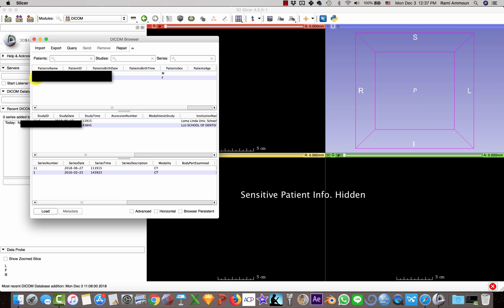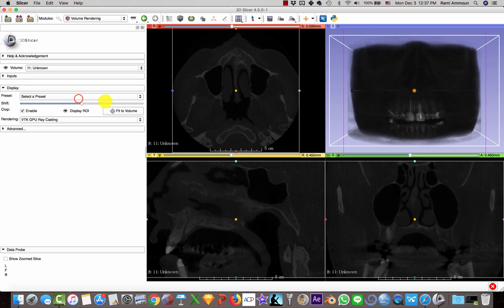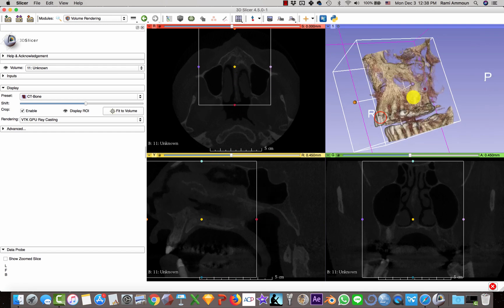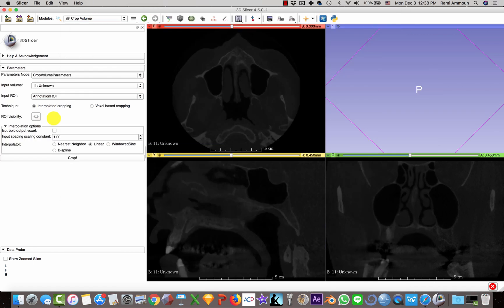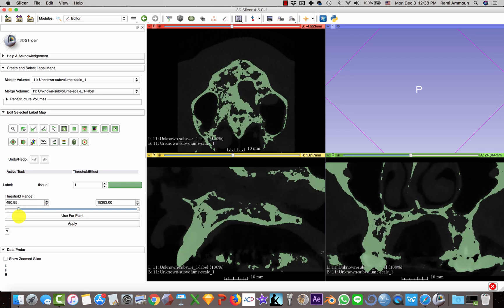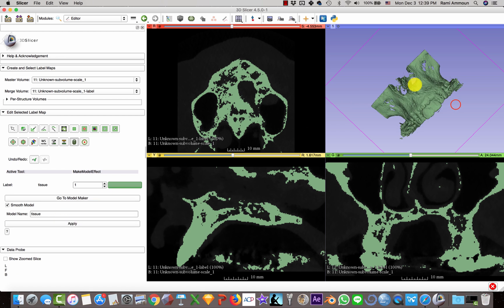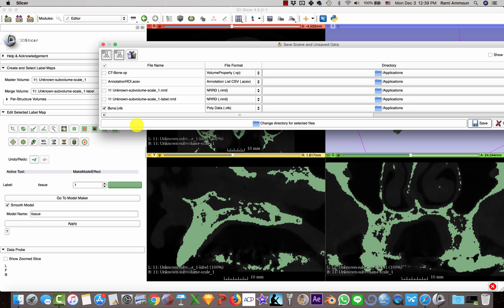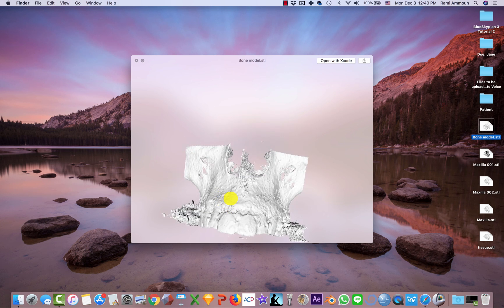How to make a 3D STL bone model from CBCT DICOM using 3D Slicer for Free (DICOM to STL conversion)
This is a quick tutorial to show how you can export an STL bone model from your CBCT quick and easy using 3D Slicer.

Please note that this bone model is not perfect. You will still need to cut the excess bone in Meshmixer or other softwares for this purpose.